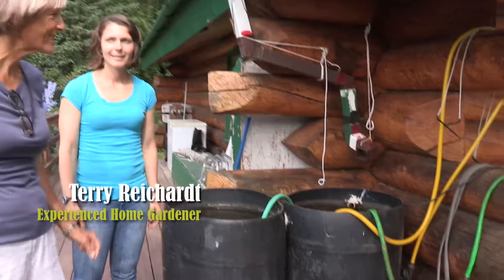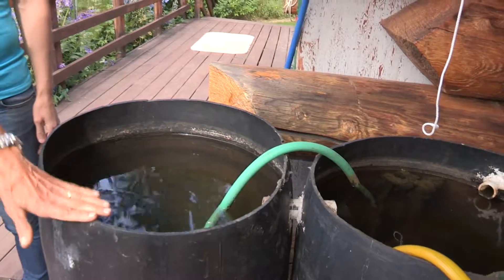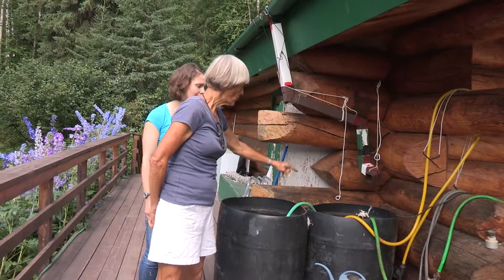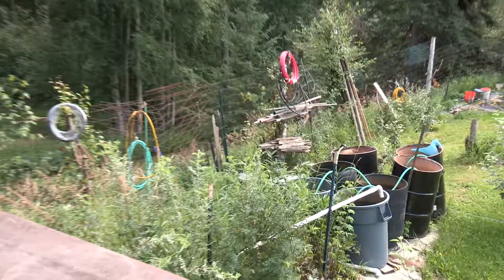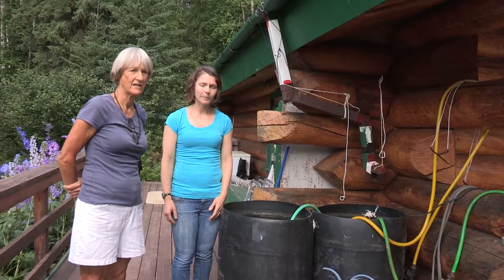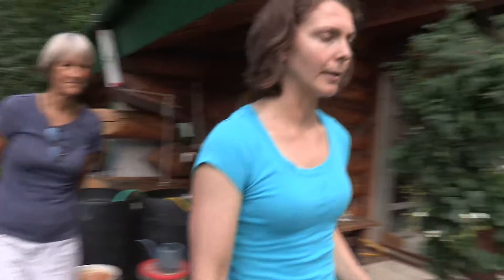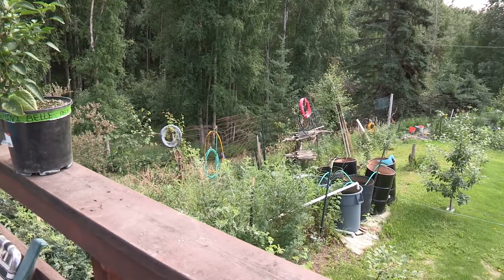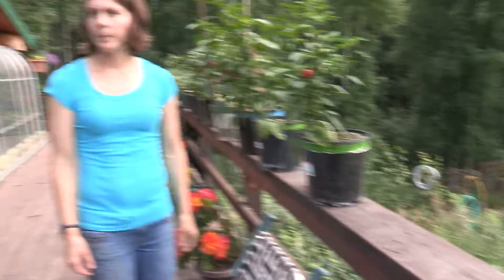Terry Reichardt’s Rain Catchment System – In the Alaska Garden with Heidi Rader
University of Alaska Fairbanks Cooperative Extension Service agent Heidi Rader gives some tips for gardening in Alaska.

How does Terry Reichardt grow and store enough food for her family each year in Interior Alaska’s short growing season? Learn how Terry captures and stores rain water to augment limited water from a well.